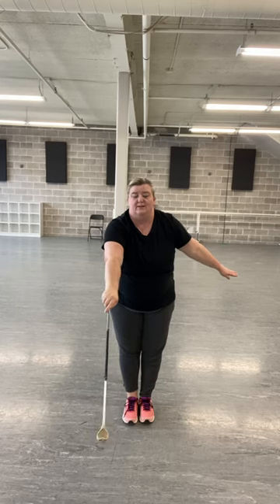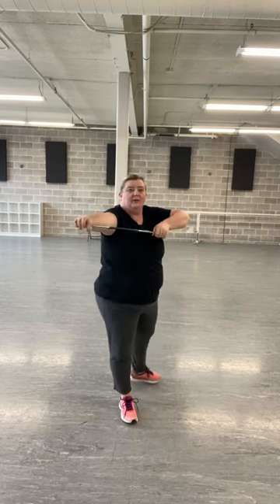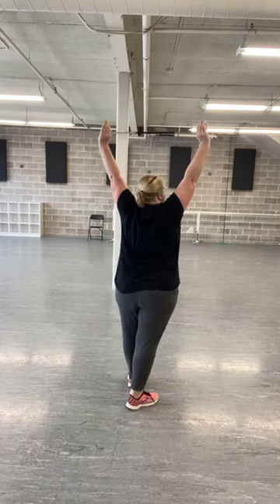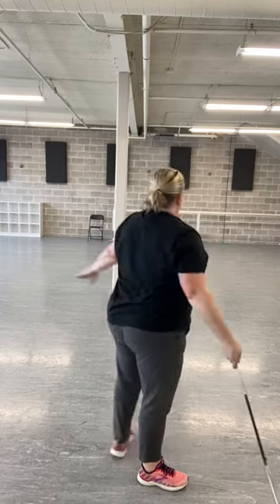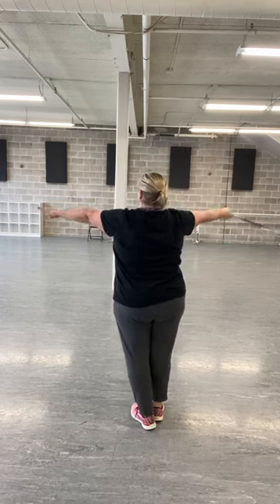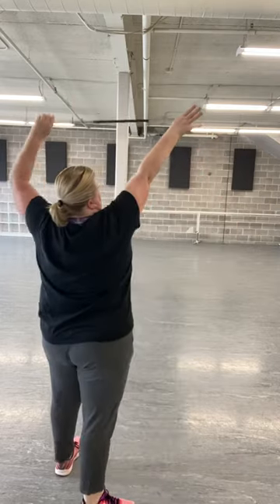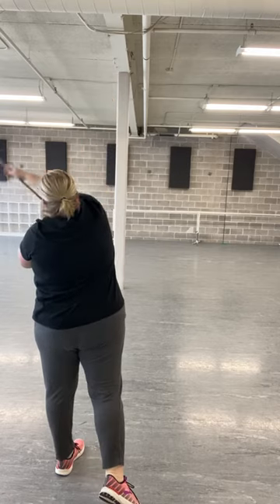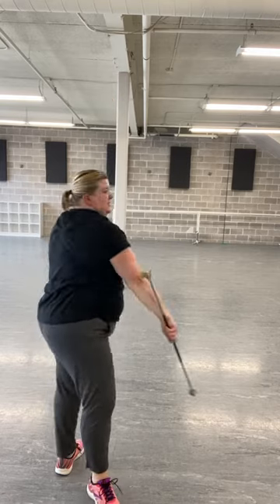Flat swing series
Check out this flat swing series!